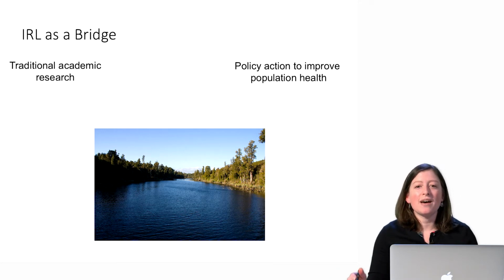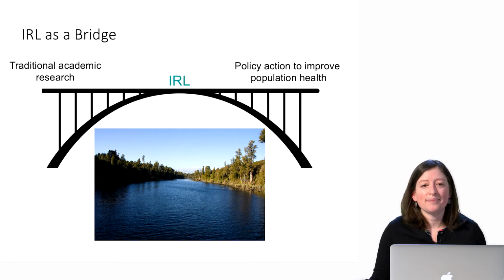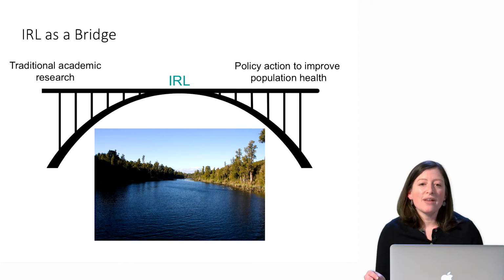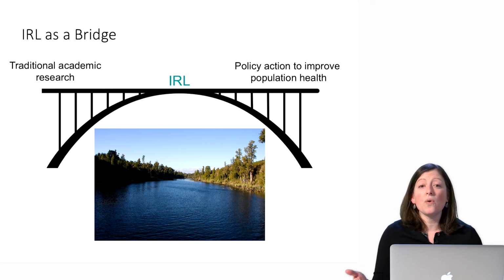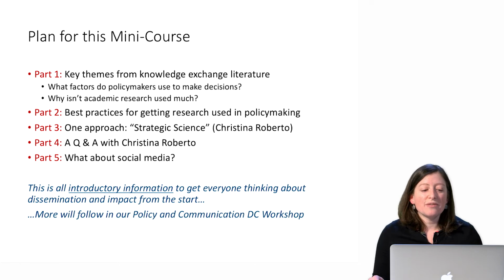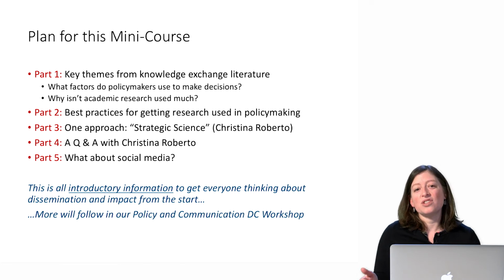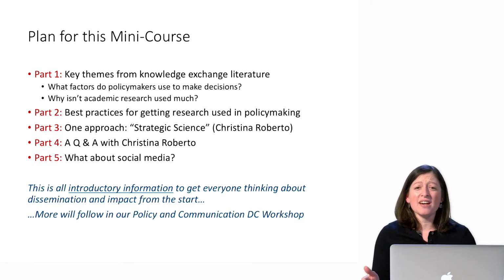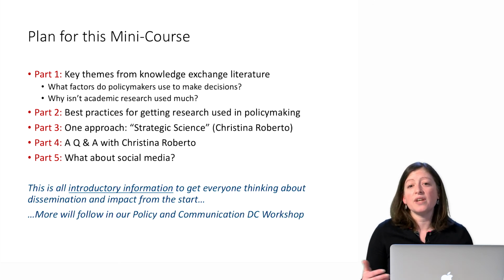Use of Evidence in Policymaking Intro